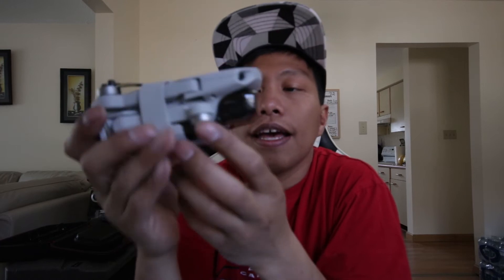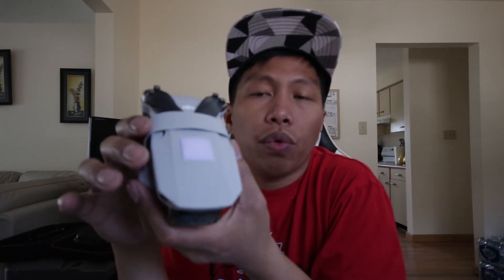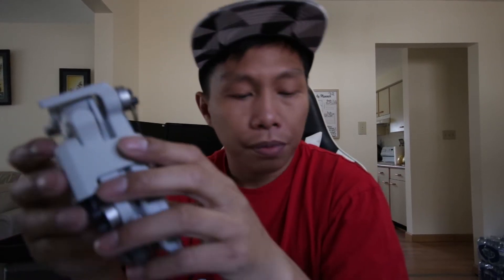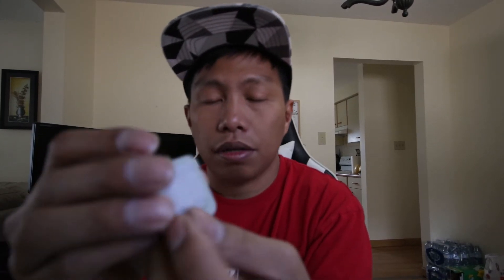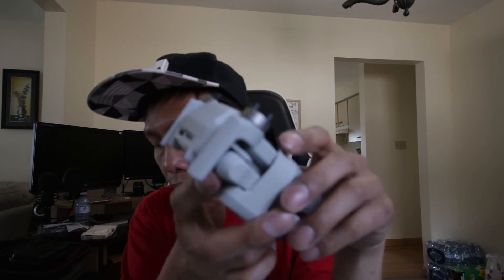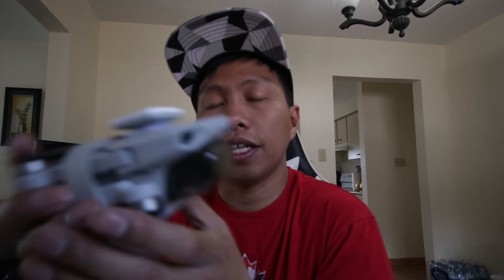Ways on how to track my lost drone | Dji mini 2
Bluetooth Tracker for drone
How to find your lost drone easy even without using the track your drone feature of your dji min and mini 2.

US and Canada
Tablet compatible with Dji fly App
- Ipad Air 2

ND filter set mini 2
Osmo Pocket ND filter